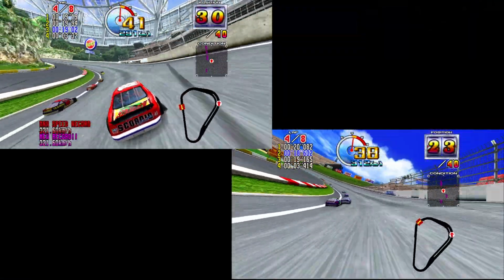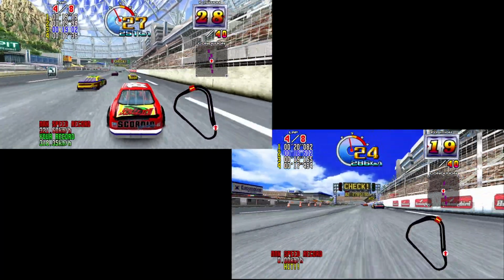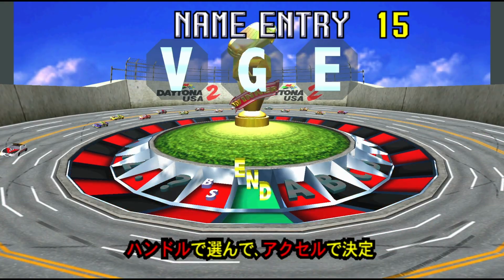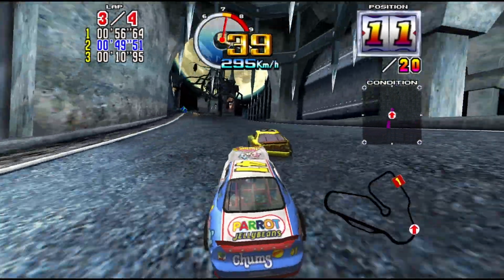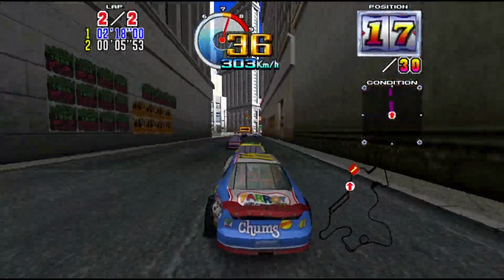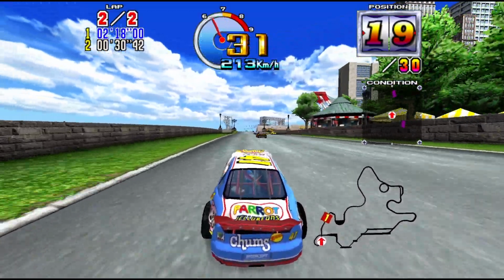Daytona USA 2! The PERFECT Sequel to the Original Daytona USA! Sega Arcade Racing at its BEST!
I have been teasing this series for a very long time...and that's because it took a VERY LONG TIME to make...a twenty episode retrospective on every Sega developed arcade racing game in 3D! Because whether its retro gaming or modern pc gaming...Sega is the KING of the arcade racing genre! So buckle up and get ready for a retrogaming ride!

THE RULES FOR INCLUSION: 1) It must have had an arcade release (So no Sega GT) 2) It must be in 3D (Bye Bye Outrunners, etc etc) and 3) you MUST be racing against an opponent and not just a timer (sorry Crazy Taxi, Wild Riders)

Up next: Daytona USA 2! This is the absolutely perfect sequel to the original Daytona USA on the Sega Model 2. Model 3 arcade hardware was infintely more powerful than its predecessor and Sega and AM2 pulled out all the stops to make Daytona 2 an all around bigger and more visually impressive arcade racing game. Sadly it's remained unported and the Dreamcast port that was announced was cancelled. Retrogaming is just disappointing like that sometimes!

But Daytona USA 2 is one of the most perfect retro games you can play if you are even remotely into racing games. It's basically tied with Scud Race and OutRun 2 for "best arcade game of all time"

VGE